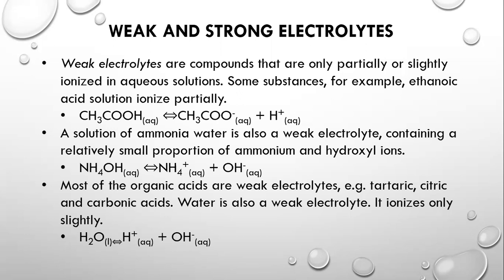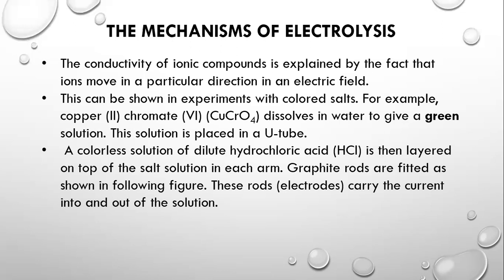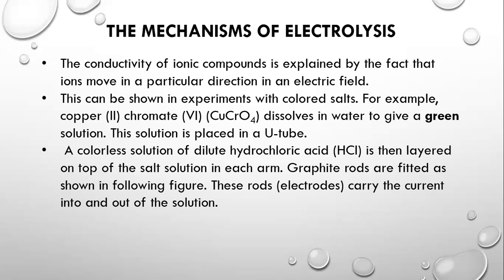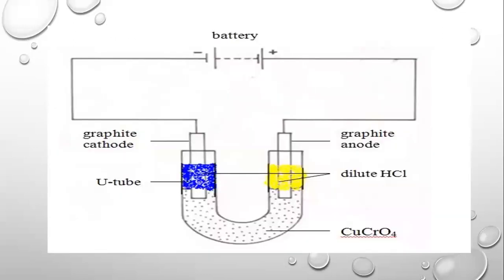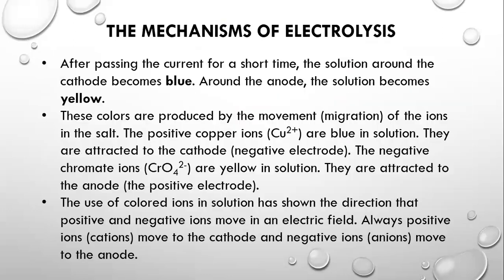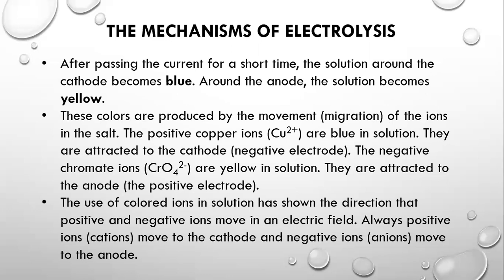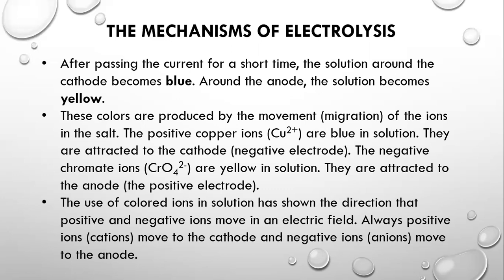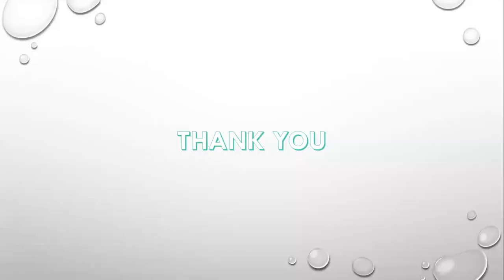Weak & Strong Electrolytes | Mechanism Of Electrolysis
In this video, I simply discuss the two types of electrolytes that are
weak and strong electrolytes with their vivid examples.
Then, I discuss the  mechanism of electrolysis i.e. simply how the
ionization process occur for various electrolytes.